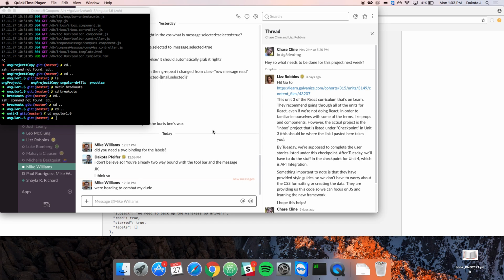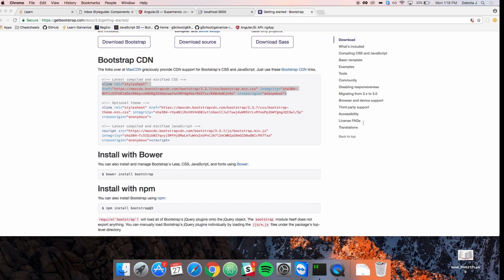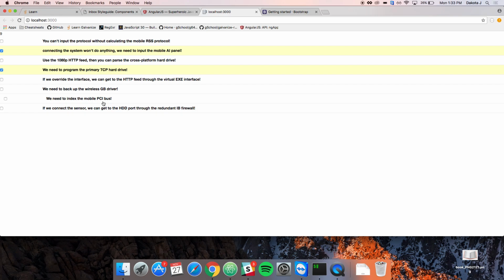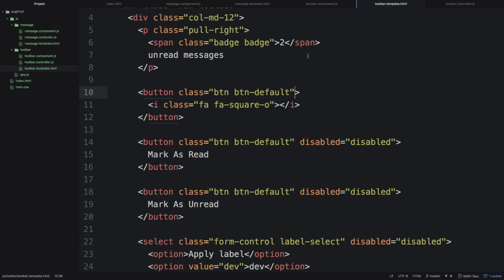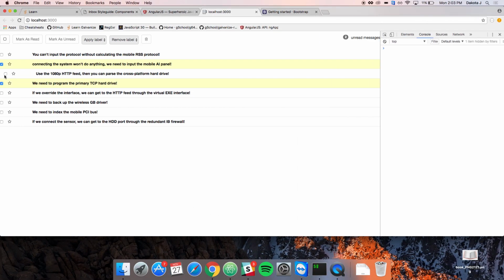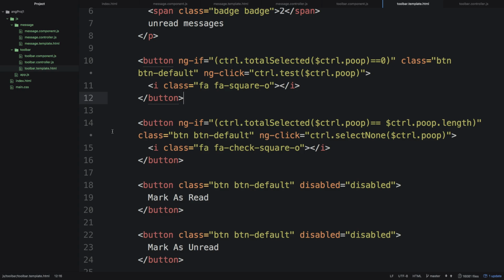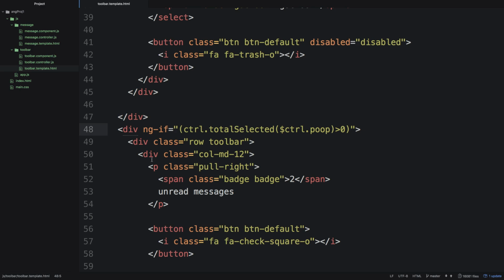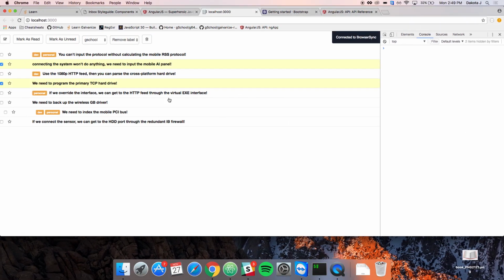AngularJS Breakout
Went over the following in AngularJS:
setting up an angular app
component structure
ng-model
ng-repeat
ng-if vs ng-show
ng-change
ng-options
ng-click
parent component to child component
bindings